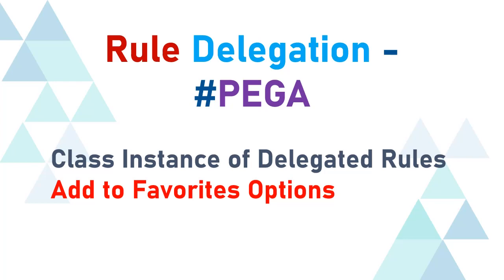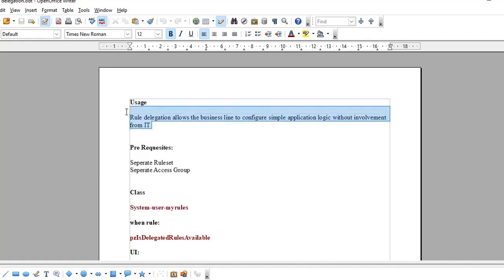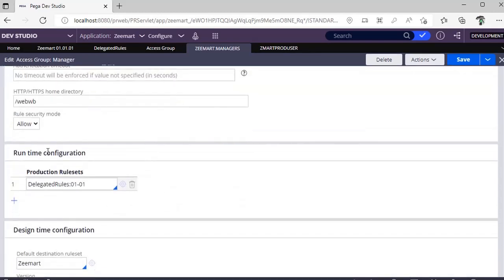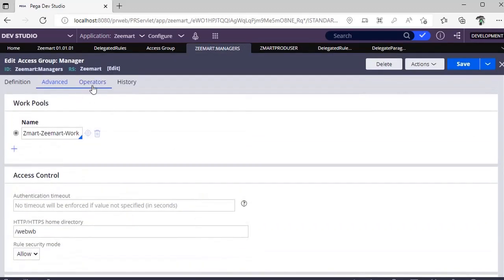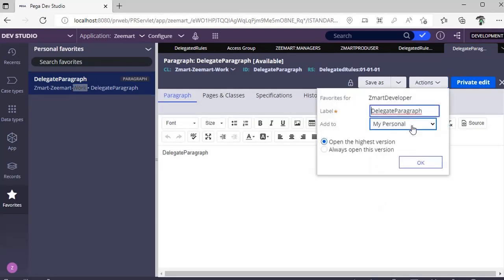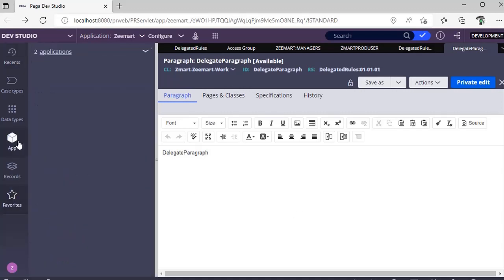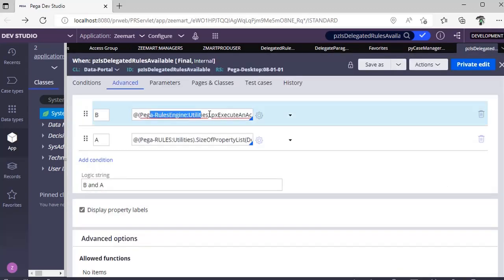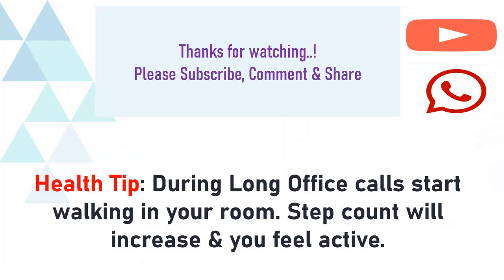24. RuleDelegation manager portal production ruleset delegation pega favorite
Rules involved in Rule Delegation & Ways to do it.
Add Rules to Favorites